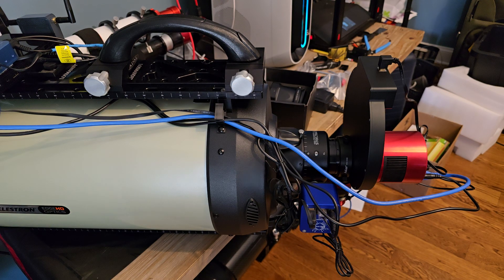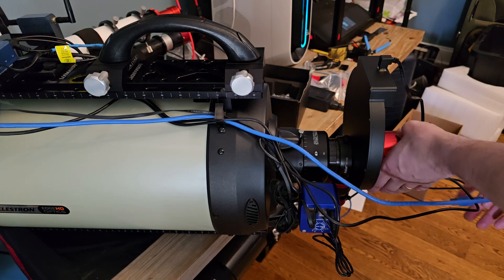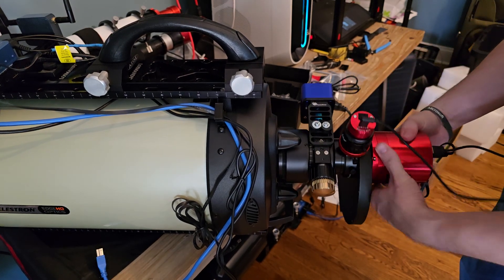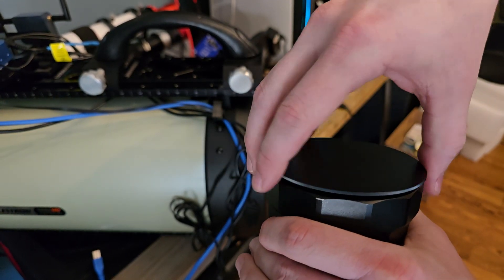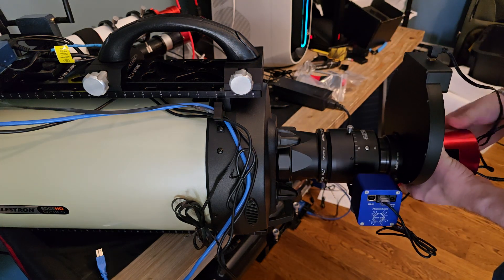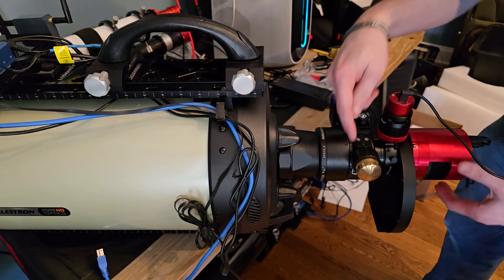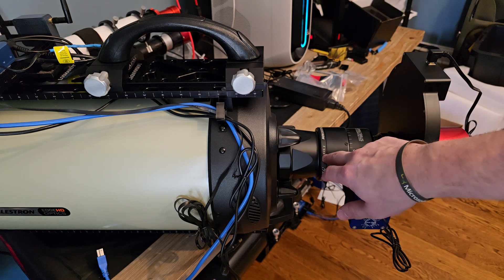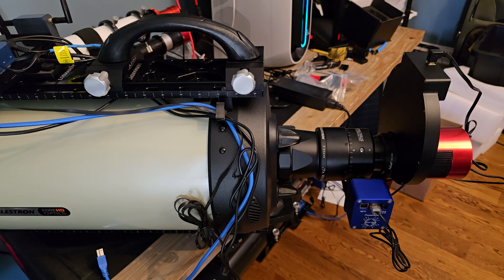Celestron 9.25 EdgeHD: Adding the 0.7 reducer to Baader Steeltrack Focuser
A quick video of putting on the Celestron 0.7 Reducer when you have the Baader Steeltrack Focuser.  The entire unit comes off easily, just thread on the reducer, and then thread back on the entire unit (with the focuser, oag, filter wheel, and camera).